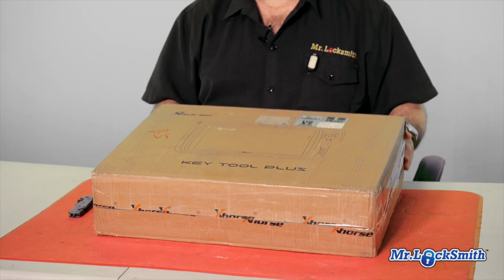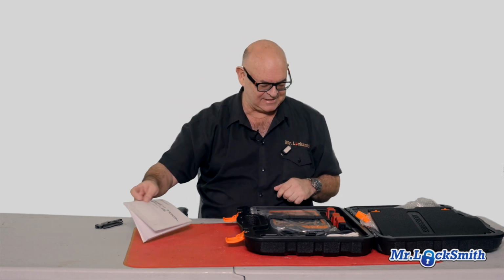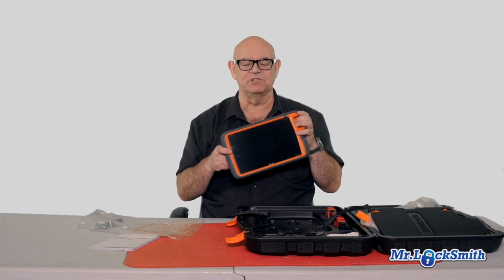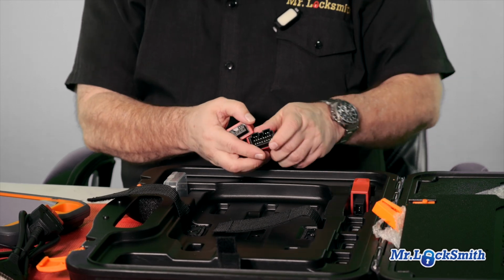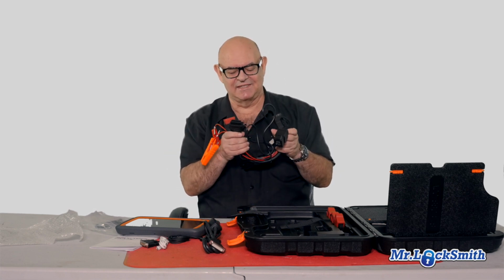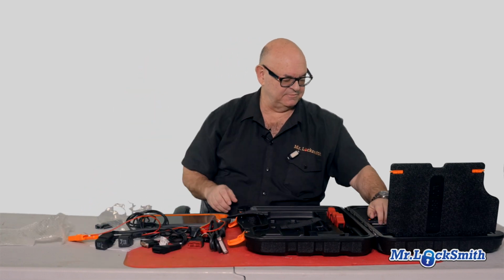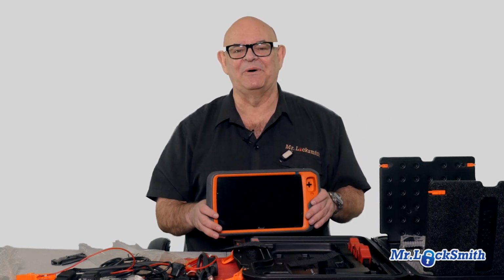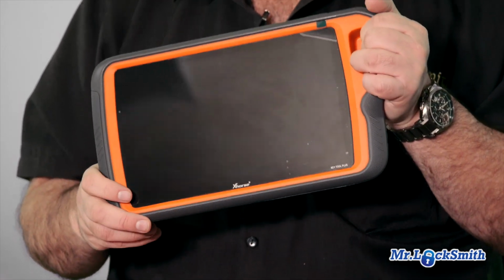Xhorse Key Tool Plus Car Programmer | Mr. Locksmith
Xhorse Key Tool Plus Unboxing

Key Tool Plus Highlights:
1.Language: English ,French ,Spanish ,Portugues ,Chinese
The rest language beside those 5 , only xhorse local dealer can activate related language
For example : If you need Russian language, only xhorse russia dealer can activate it to customer.
2.Update Online free Lifetime
3. Read Xhorse bonus points for copy 48 96 bit (100 points) and mercedes calcuation (200 points).
It can bind with key cutting machine,  the Mercedes calcuation can get 1 day a free token everyday.
4.All-in-one functions.
It provides an all-in-one security solution for locksmiths that combines functions of VVDI2, VVDI MB, Key Tool Max
and VVDI PROG with the ability to expand the capabilities as needed.
5.Toyota H Smart Key AKL Without Emulator
6.Global Full Version, Color Orange
VVDI PAD is GL Global Version, just different Power Aadapter for EU/UK/US Plug.

Xhorse Key Tool Plus
Time Codes Xhorse Key Tool Plus Car Programmer | Mr. Locksmith™
0:00 - Xhorse Key Tool Plus
1:00 - Xhorse Key Tool Plus Review
1:00 - Xhorse Key Tool Plus Unboxing
4:00 - Mr. Locksmith™

Mr. Locksmith™

Terry Whin-Yates is a 3rd Generation Locksmith with a BA (Hons) Criminology. He has 35 years of experience in the locksmith and security industry and is a locksmith trainer providing On-LIne and Hands-On locksmith training to people, businesses and Law Enforcement all across North America and Asia. Terry Whin-Yates‘ BC Security License is B4227.